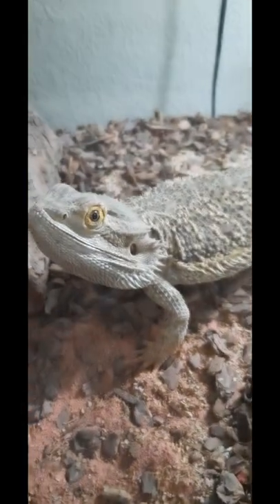Scorpion hunting (Caught a Texas bark scorpion 🦂) scorpion Vlog 2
Just a beautiful Texas evening  out looking  for Texas bark scorpions.( Was able to find one for my son)